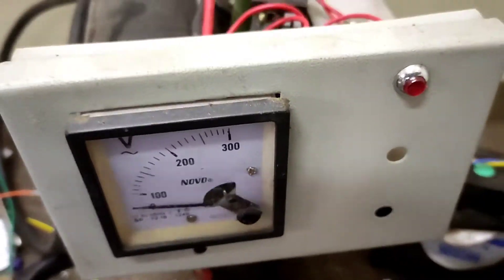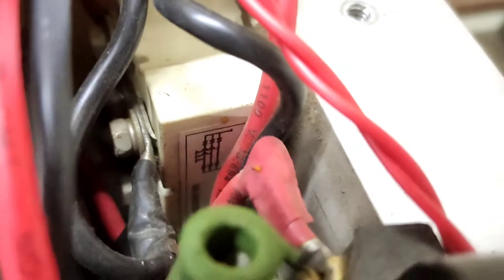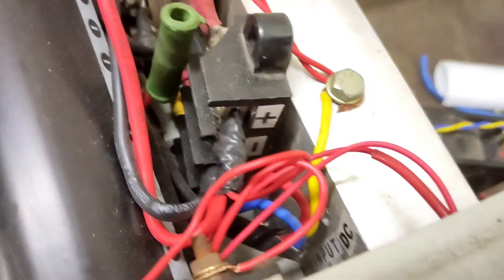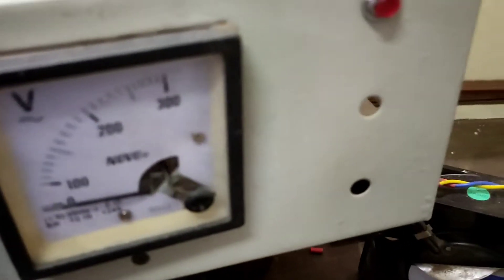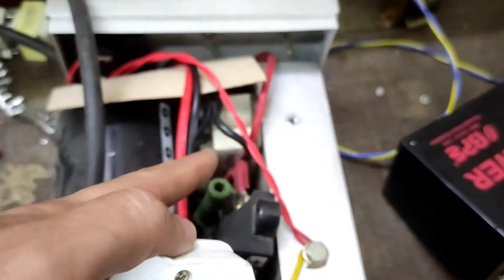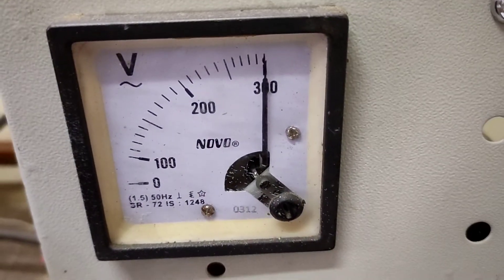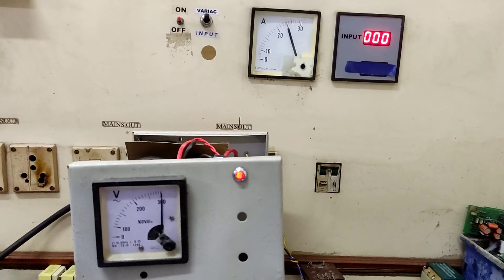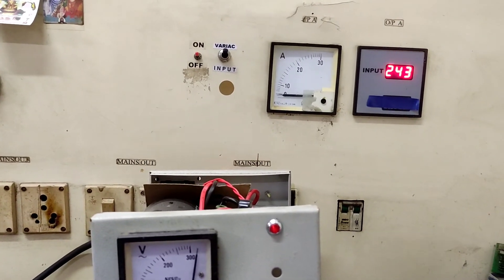IE137: Huge inrush current of a capacitive load.